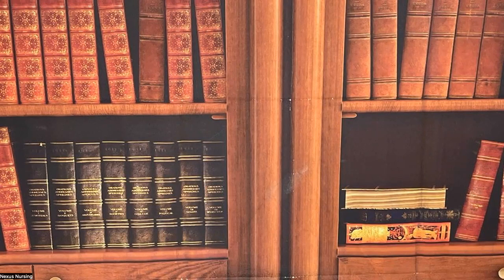Anemia Pharmacology in Nursing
The video covers the most important principles of pharmacology for anemia. This video simplifies the medications, indications, side effects, adverse reactions, nursing interventions and patient teaching.

Follow Nexus Nursing on Tik Tok, Instagram, and Facebook!!!